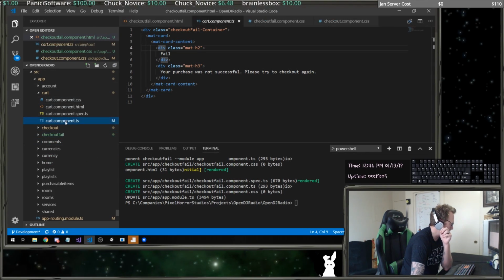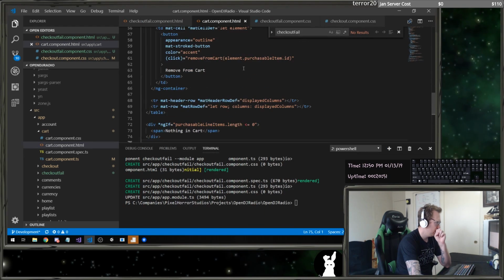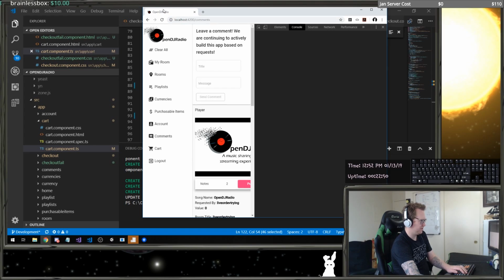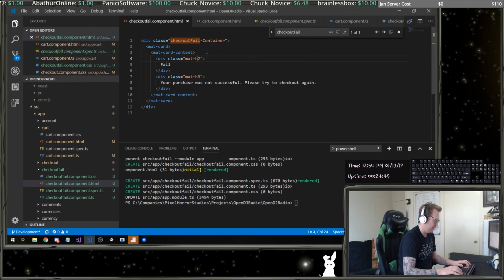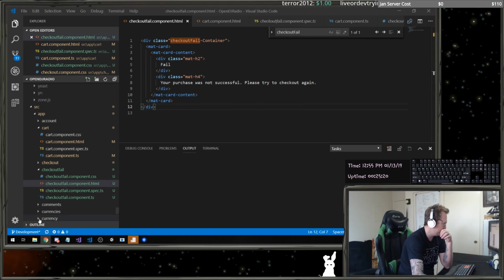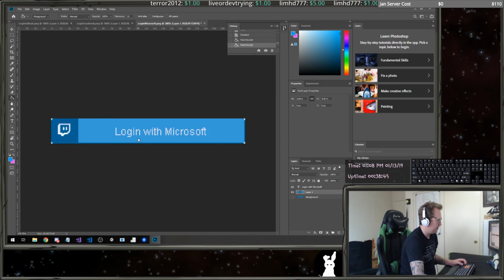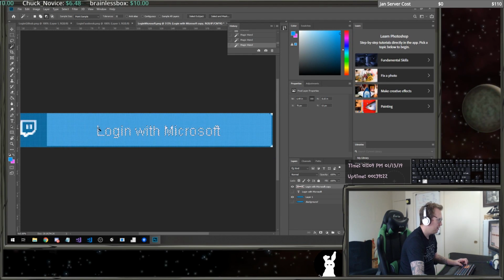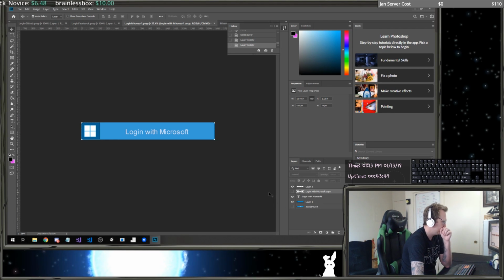Day 17 - Continue prepping for release v.1.0.0.0 for Angular CLI / Asp.Net Core WebAPI application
In this video, we continue to prep for the formal release of OpenDJRadio, an Angular CLI front-end application with an Asp.Net Core WebAPI backend. The app also uses SignalR as the DTL (data-transfer-layer).